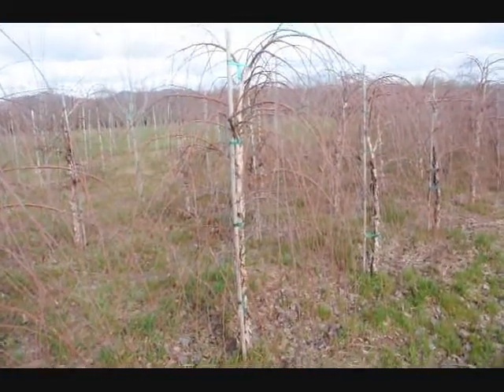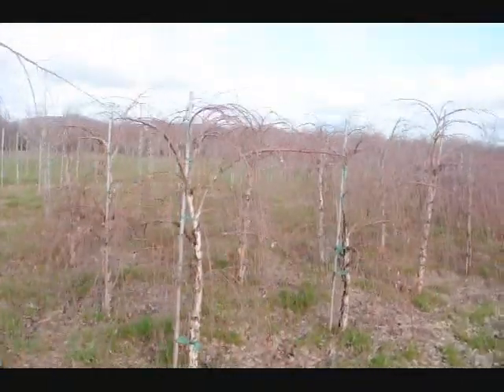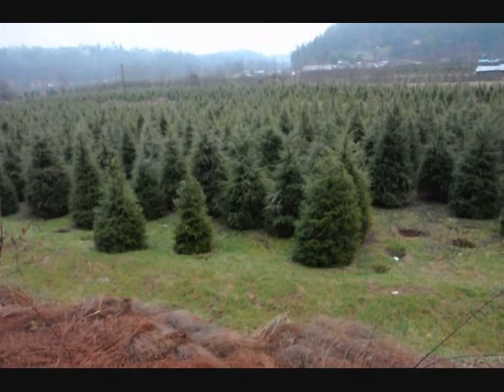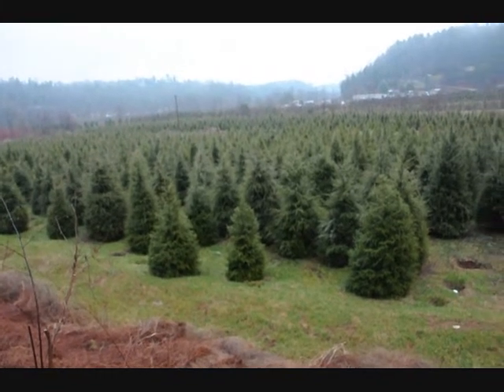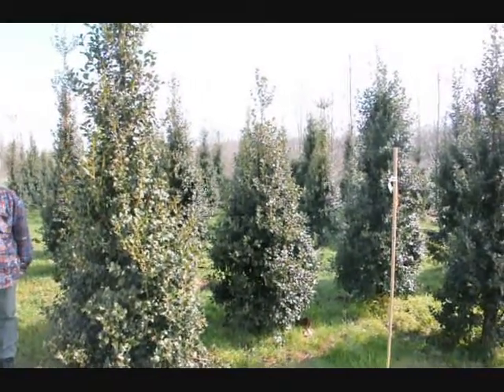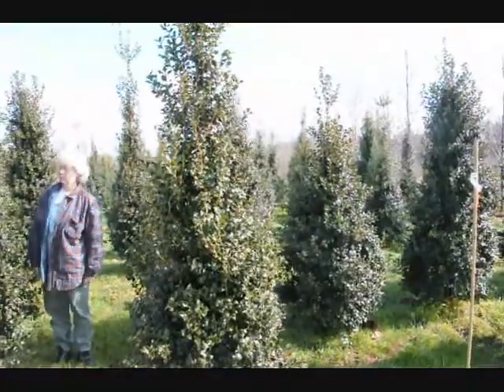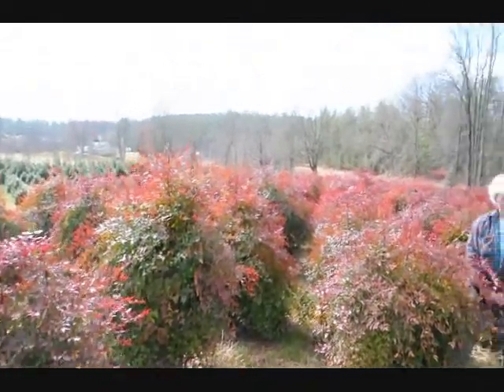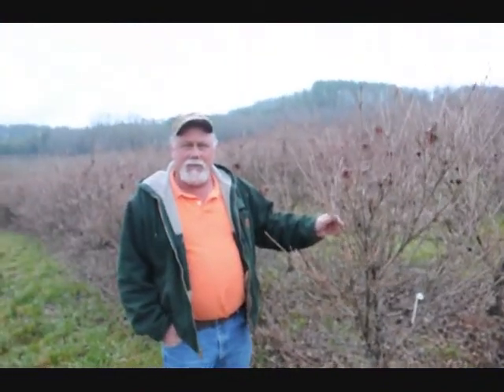Summer Cascade Weeping River Birch In Landscaping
We sell 1 to trialer loads of trees... Qty Pricing available. Soil Application - Some insecticides can be applied to the soil where they are absorbed by the roots and transported to the leaves. These systemic insecticides can work very well. The key to being successful with a soil application is applying the material very early in spring, before bud break. Later applications will not have time to be absorbed by the roots and transported into the developing leaves. In most cases, soil applications are best done by a professional tree care company.

Bole Painting - Some systemic insecticides can be applied directly to trees by branches. The insecticide is absorbed through the bark and transported into the leaves. The best time to apply this material would be just as leaf expansion begins in the spring. The technique is a very easy one for the homeowner; however, its success rate is not well documented.

Controlling Bronze Birch Borer
Following Steps 1-3 in this leaflet are the best course of action for preventing birch borer problems: (1) do not plant a birch tree if the site is not suitable for birch, (2) select a birch species or variety that is less susceptible to birch borer, and (3) maintain tree health through cultural practices. If your tree becomes infested with birch borer, you should first evaluate the extent of the infestation (Figure 6). If the tree is in either class 2 or 3, follow the treatments listed below. In most cases, both treatments will be necessary for a tree to fully recover. If the tree is in class 4 or 5, it will be very difficult to save and should be removed.

Treatment 1: Begin a regular schedule of deep, heavy watering as described under Step 3 in this leaflet.

Treatment 2: Insecticides can be applied to the bark of trees to prevent new attacks. Thorough coverage of branches and the main stem is required. This treatment will not kill insects already under the bark. However, it will help prevent new attacks. Therefore, insecticide applications for birch borer should be targeted only at birch trees in classes 2 and 3. Depending upon the insecticide, as many as three applications are generally required during the spring and summer months (mid-May, mid-June and mid-July). Local county extension agents should be able to provide more site-specific treatment dates.